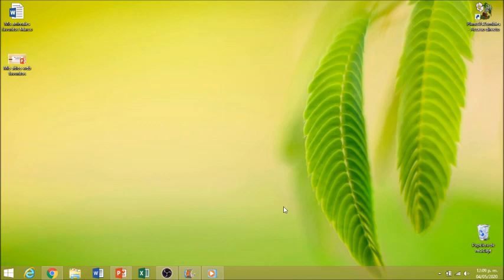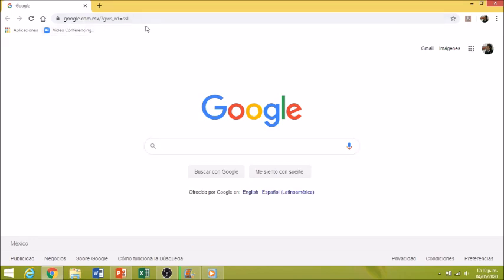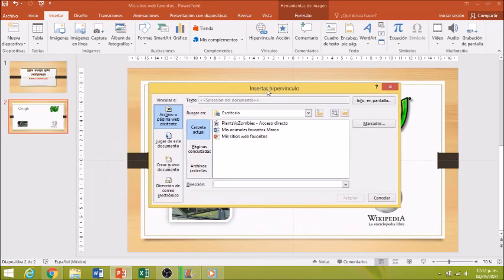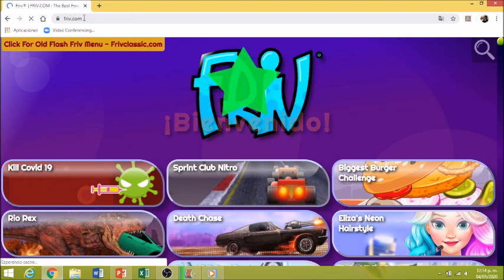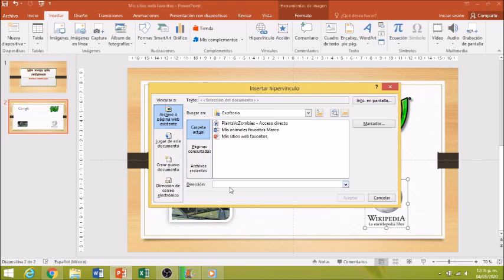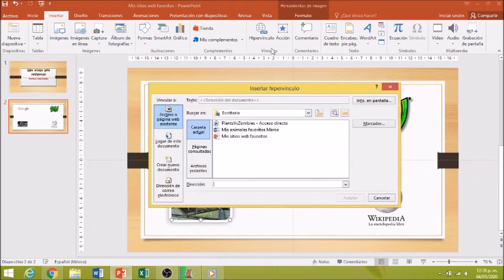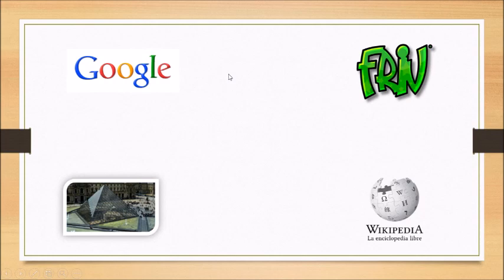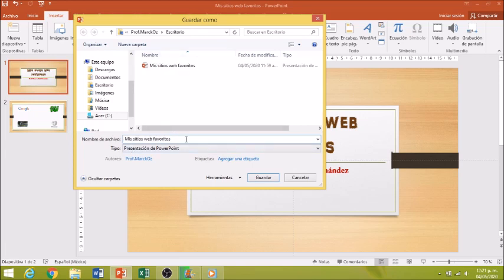CLASE DE COMPUTACIÓN 4° 5° Y 6° PRIMARIA -19 Y 22 DE MAYO DEL 2020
CLASE DE COMPUTACIÓN 4° 5° Y 6° PRIMARIA: HIPERVINCULOS A LA WEB.